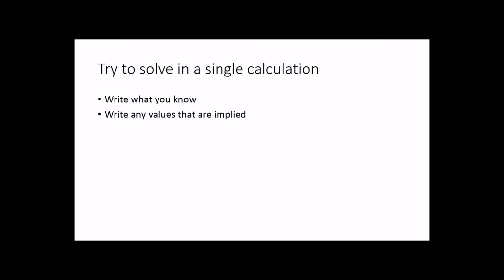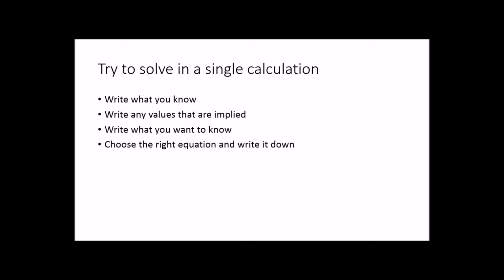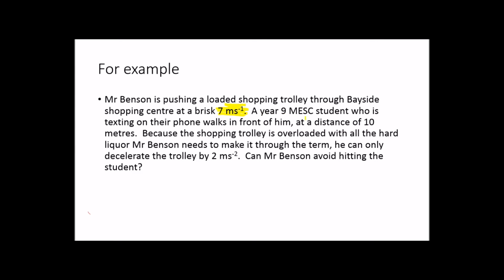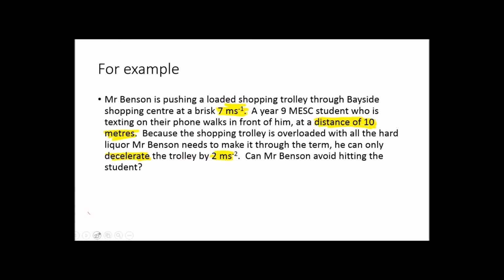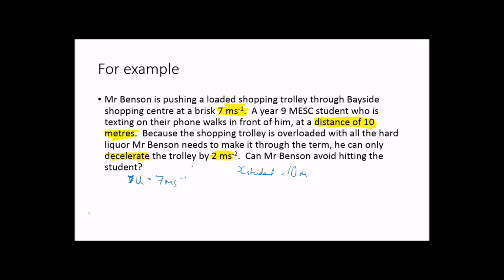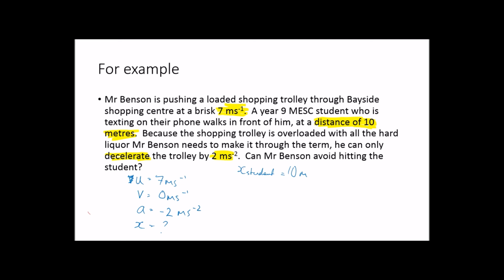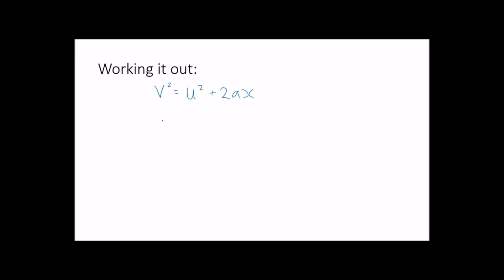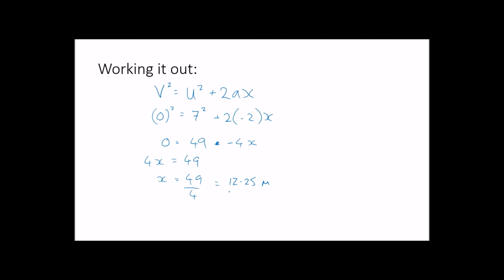PHY11 Solving motion problems